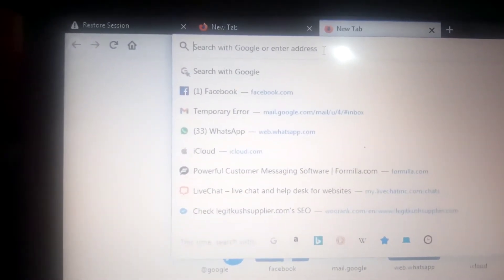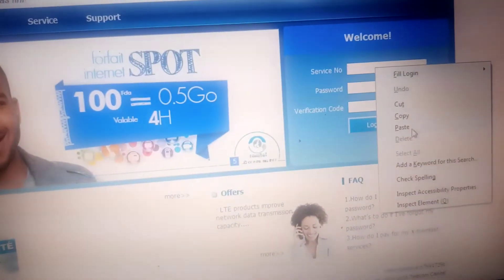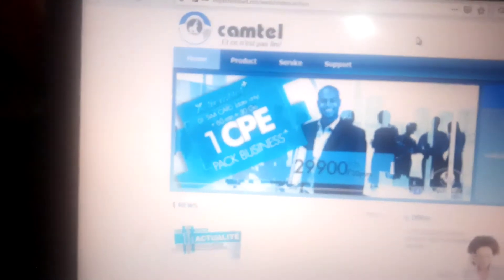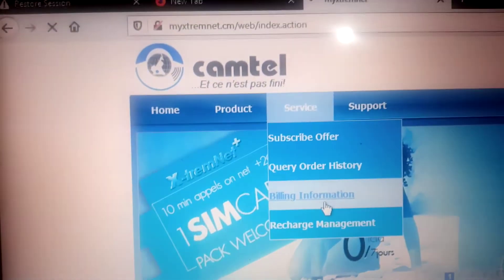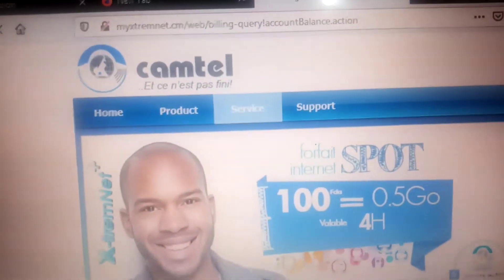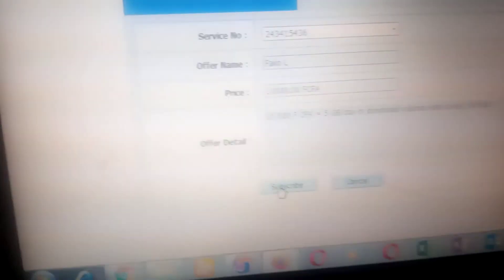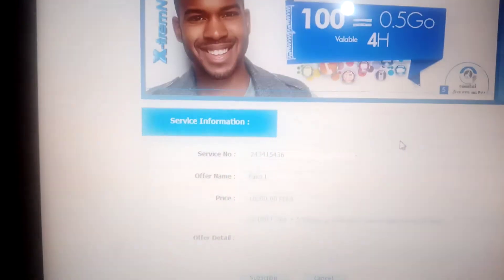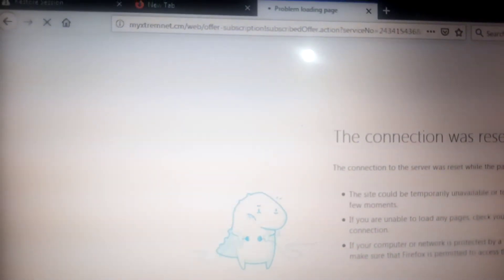Camtel internet activation online